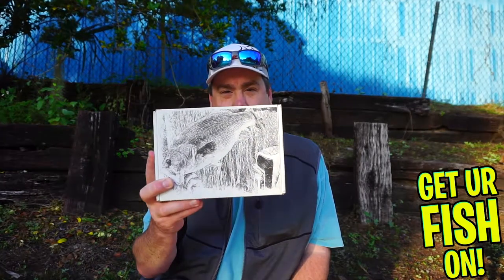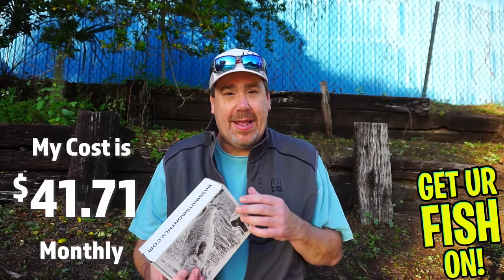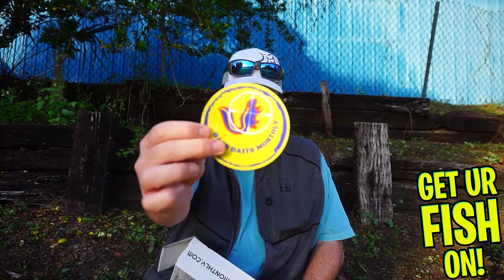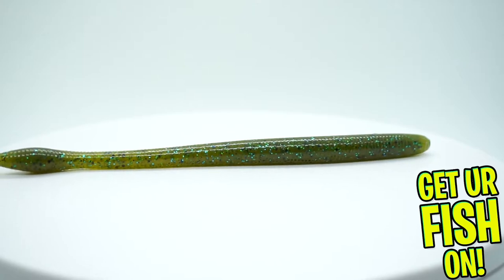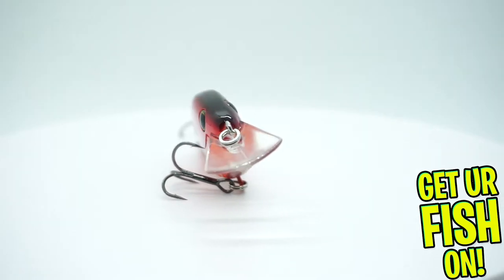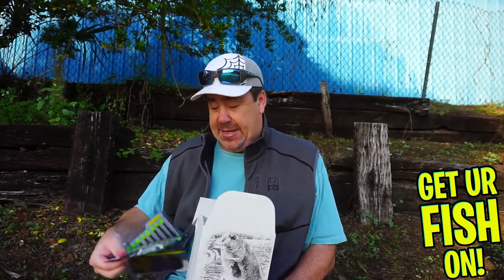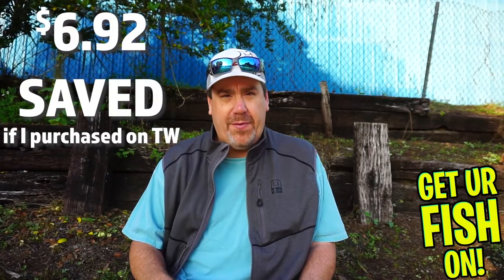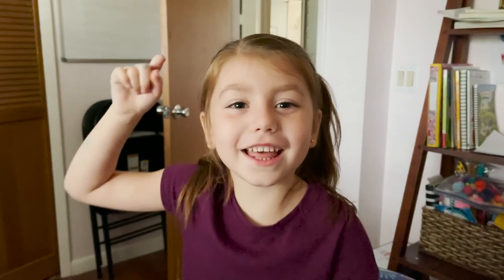Bass Baits Monthly December 2021 Fishing Tackle Subscription Unboxing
What's inside the 2021 December Bass Baits Monthly bass fishing subscription tackle box? Does it have a good overall value? Does it have a good quality selection of largemouth bass fishing baits? Is it worth the money to get this monthly? Will it help me catch bass and fish? Steve of Get Ur Fish On! takes a look and shows you up close video of each lure inside the December 2021 Bass Baits Monthly Subscription bass fishing tackle box in this opening and unboxing video.